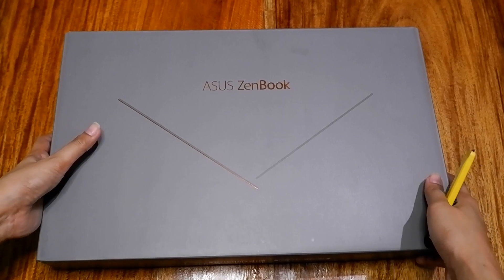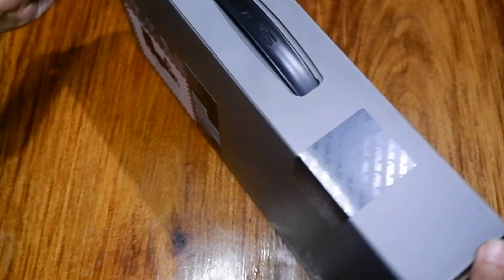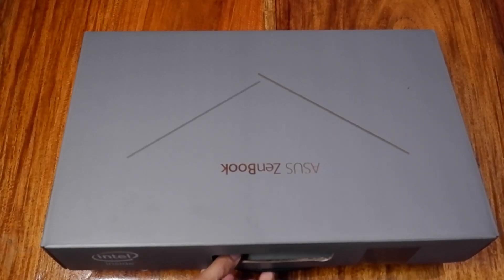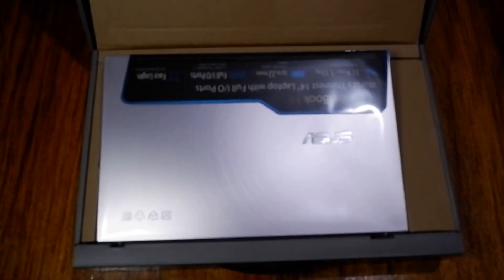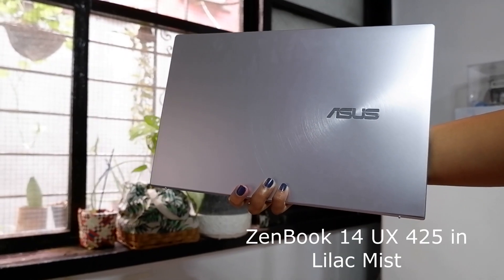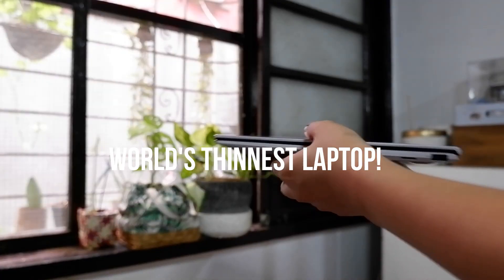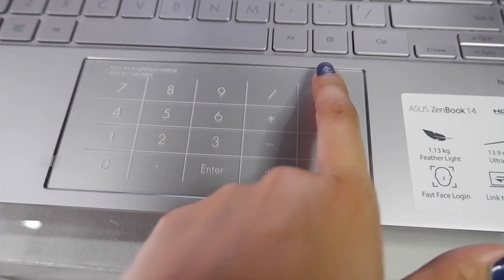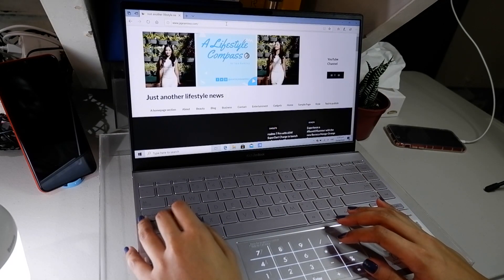Unboxing of the ASUSZenBook 14 UX 425 in Lilac Mist